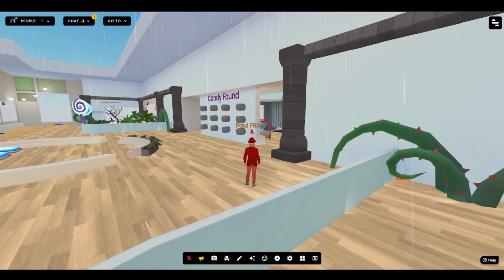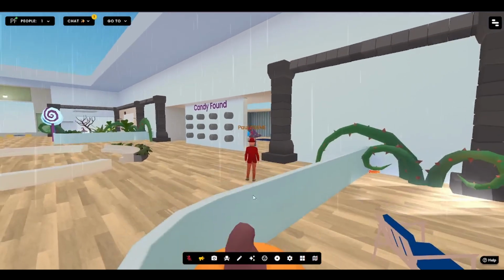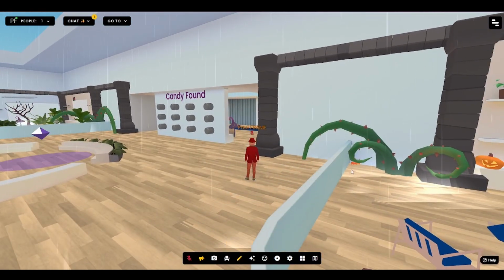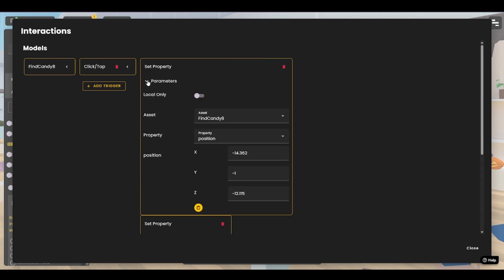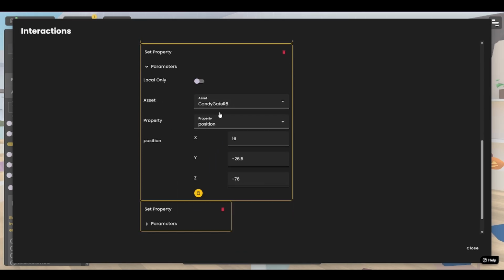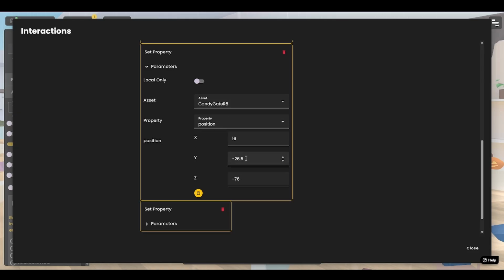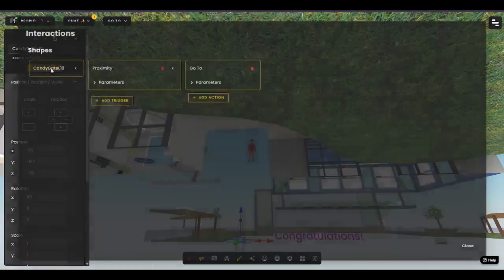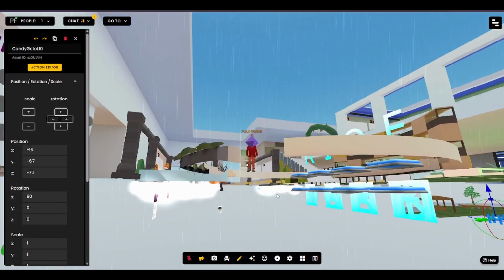Action Editor EscapeRoom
During the halloween period we created a candy puzzle  🎃 escape room using Frame’s Action Editor tool.

Twelve candies are hidden around the space, and clicking each updates the candy tracker. When found, green cylinders replace gray ones below the ground. ✨

Using the Action Editor, each candy triggers multiple actions like moving itself below ground, activating its green counterpart, and controlling teleport gates that send players back if all candies aren’t collected.

The puzzle showcases how powerful and flexible Frame’s tools are.

We can’t wait to see what you build next!

Start creating your own puzzles with the action editor tool